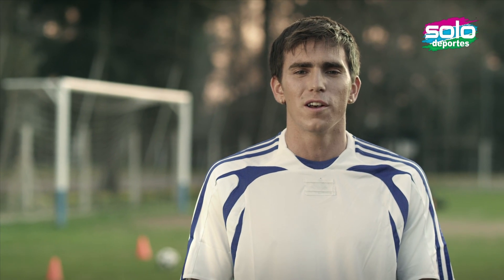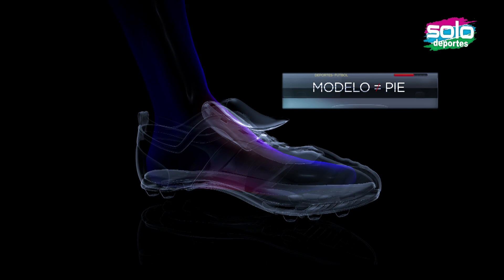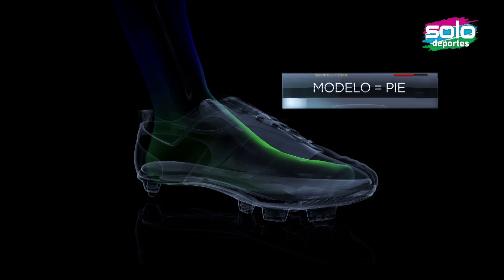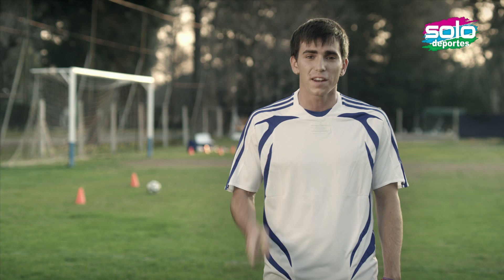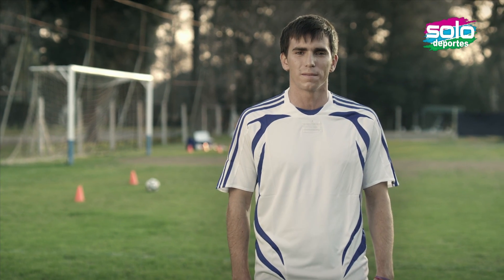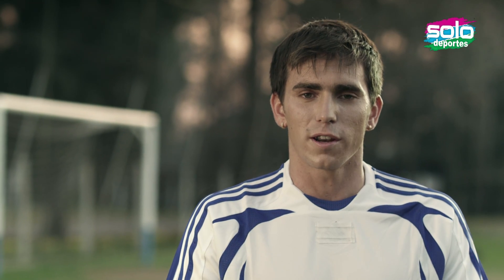Solo Deportes Futbol 2011 " Pablo Mouche "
Campaña Hacer deporte es saludable hacelo bien